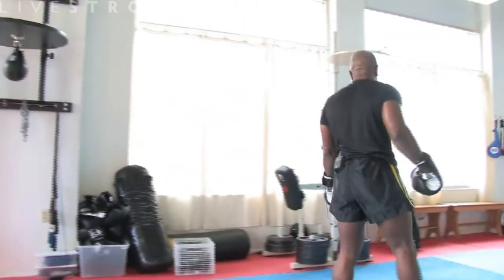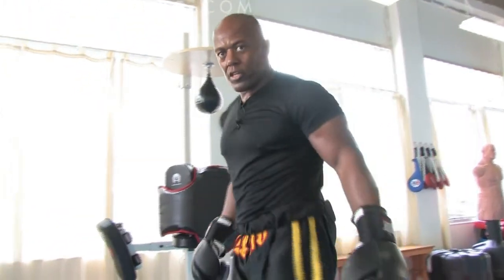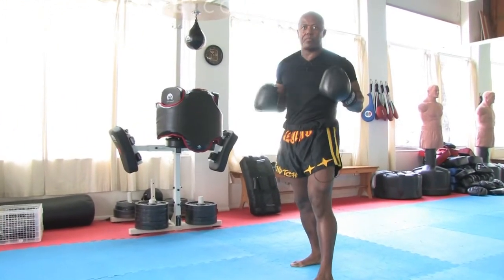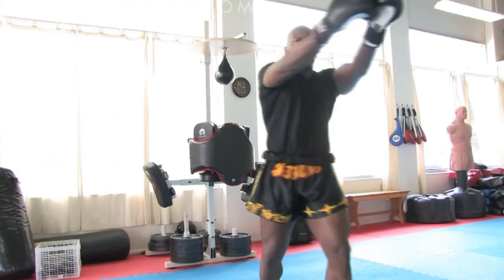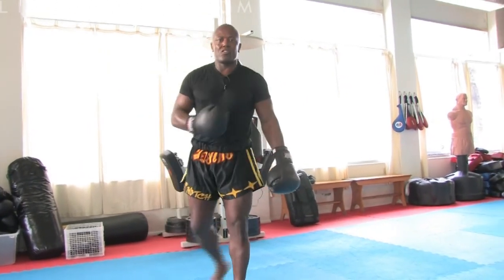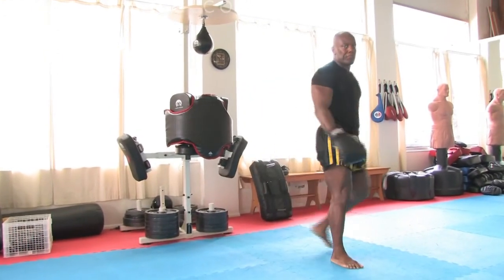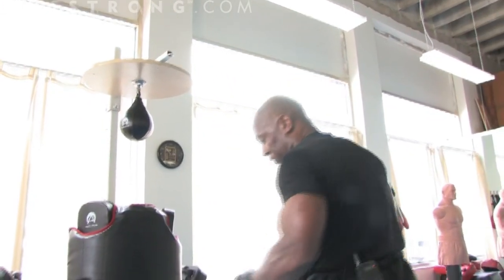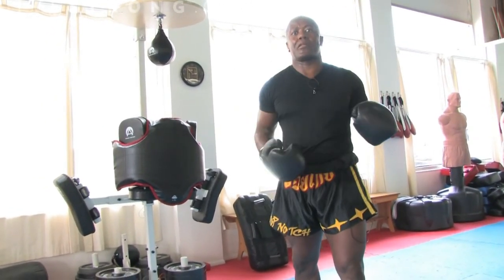How to Do a Back Kick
A back kick can surprise your kickboxing opponent. Learn the skills of kickboxing in this video on competitive kickboxing moves.